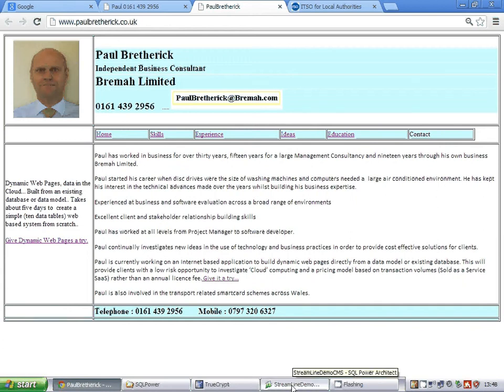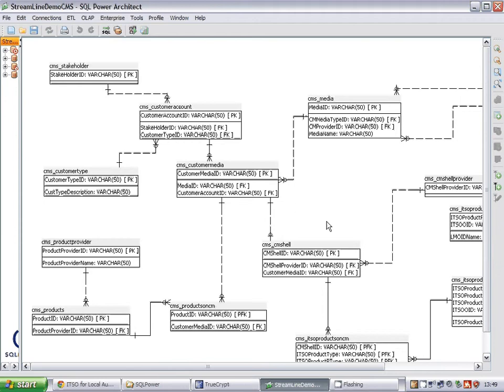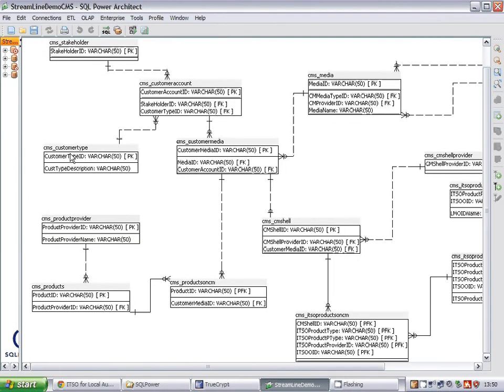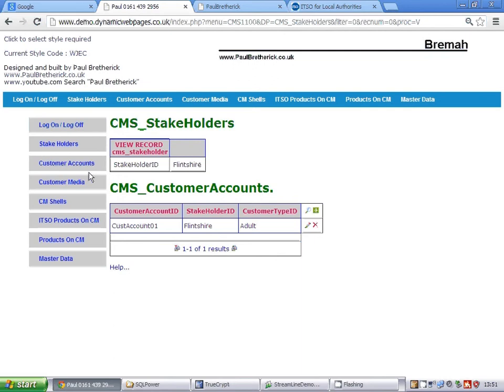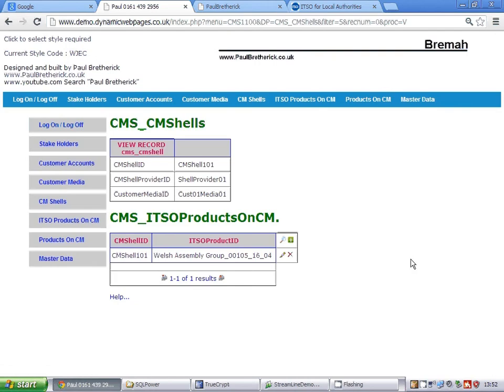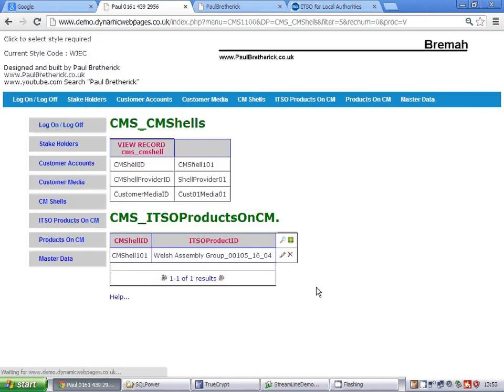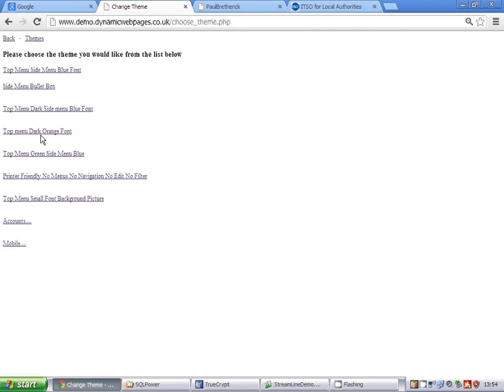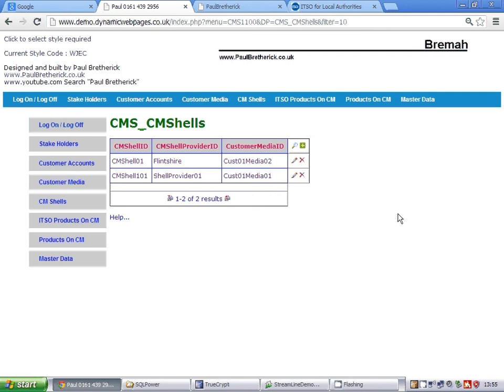ITSO CustomerMedia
ITSO Customer Media Dynamic Web Pages